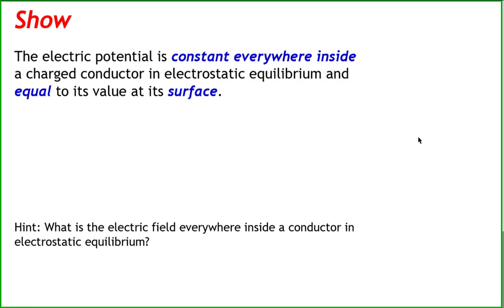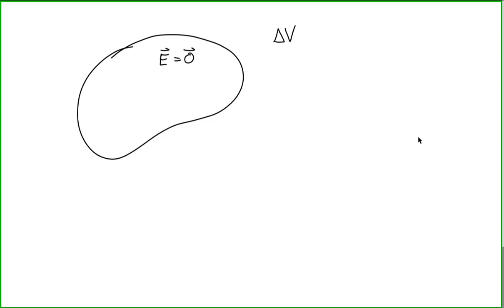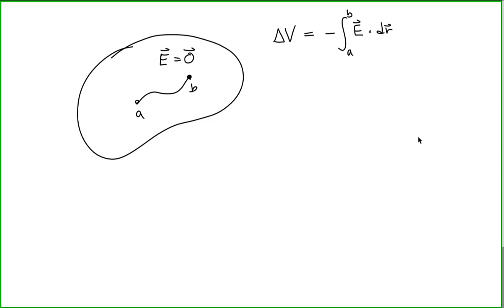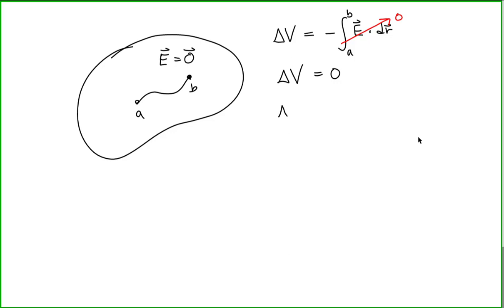Electric Potential is Constant in a Conductor in Electrostatic Equilibrium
In this video we use the fact that the electric field is constant everywhere in a conductor in electrostatic equilbrium to show that the electric potential is constant everywhere in the conductor.